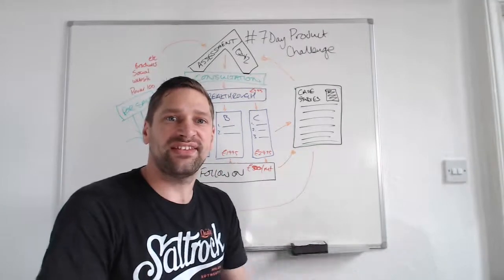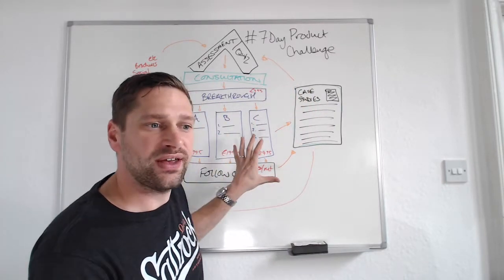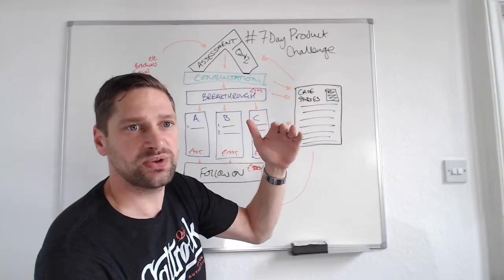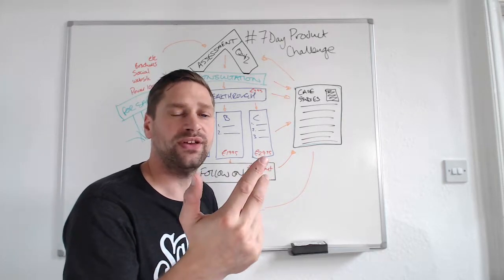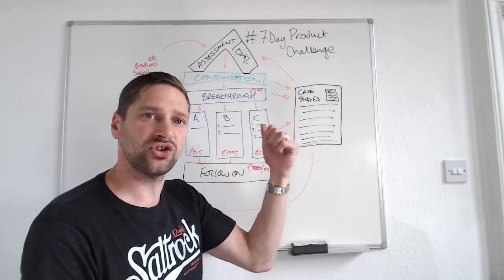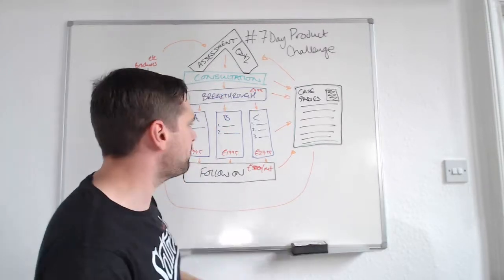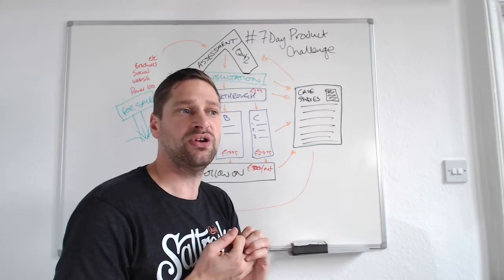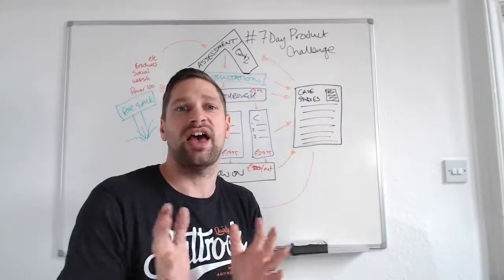How Reviews, Testimonials and Case Studies can help your Business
Part of the 7 Day Product Challenge - Day 7

0:00 - Welcome to Day 7 of the Product Challenge
0:20 - The Importance of Client Testimonials
0:40 - Streamlining the Consultation Process
1:00 - Gathering Reviews on Multiple Platforms
1:20 - Automating the Follow-Up Process
1:45 - Creating Case Studies for Marketing
2:05 - Reinforcing the Product Architecture Model
2:25 - Final Thoughts and Next Steps